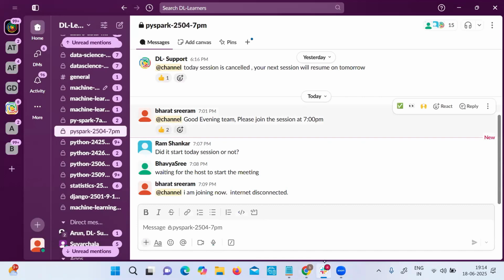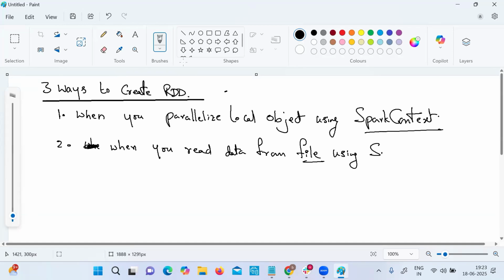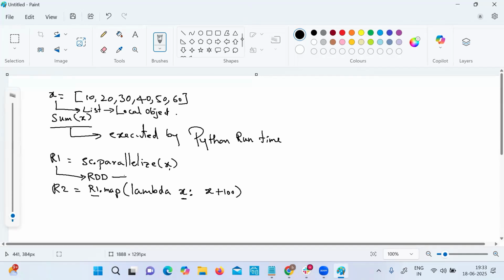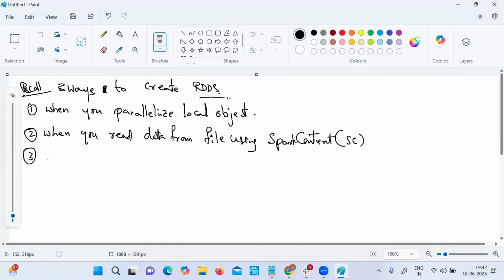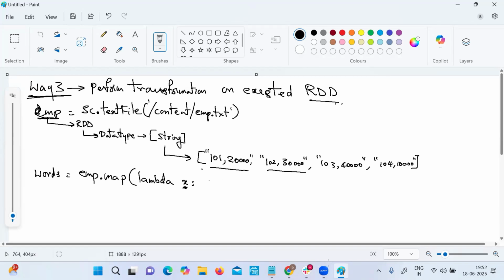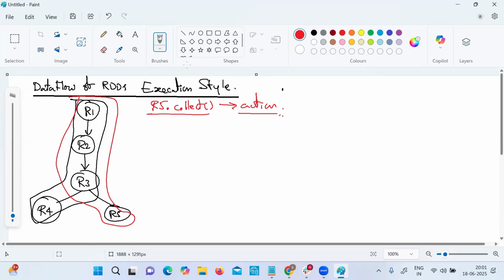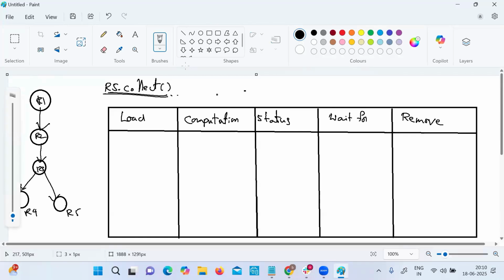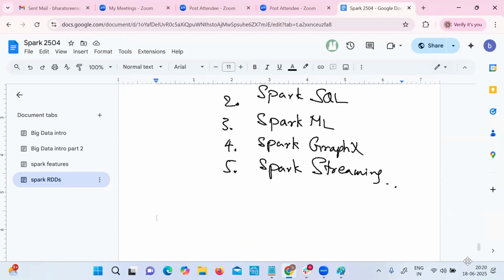"3 Ways to Create RDDs in Apache Spark | Transformations vs Actions, Lazy Evaluation Explained"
Learn how to create RDDs in Apache Spark using three powerful methods!
In this concise and easy-to-follow tutorial, we explore:

What are RDDs (Resilient Distributed Datasets)?

Three ways to create RDDs in Spark

Key differences: Transformations vs Actions

The concept of Lazy Evaluation and why it matters

Spark’s Dataflow Execution Model

Whether you're a data engineer, Spark beginner, or preparing for big data interviews, this video gives you a solid foundation for understanding Spark's core processing model.

📌 Timestamps
00:00 - Introduction
00:35 - What are RDDs?
01:15 - 3 Ways to Create RDDs
02:45 - Transformations vs Actions
04:10 - Lazy Evaluation Explained
05:20 - Dataflow Execution Style
06:30 - Summary